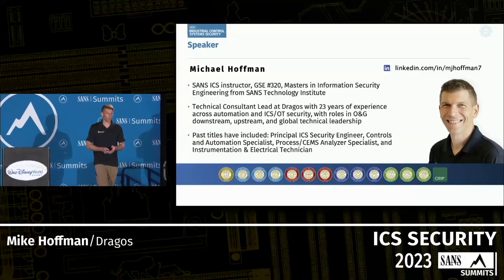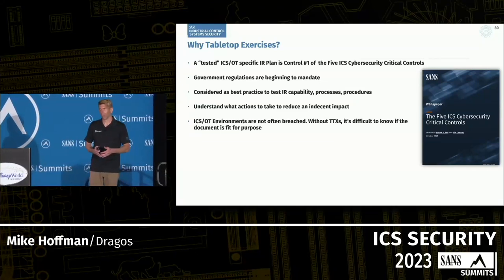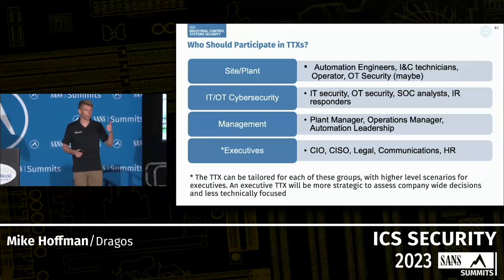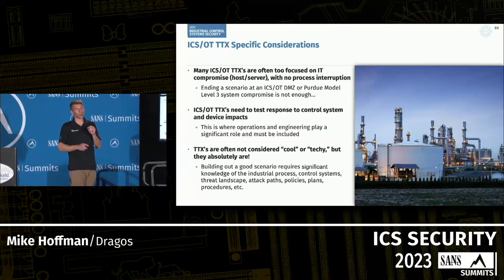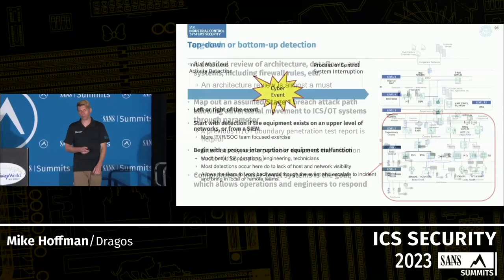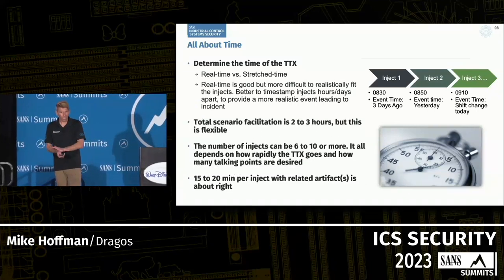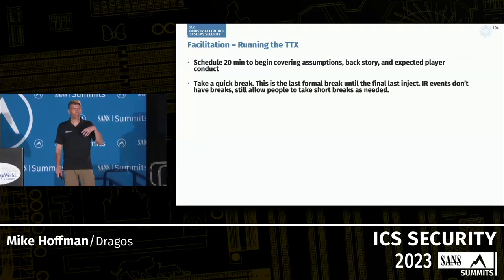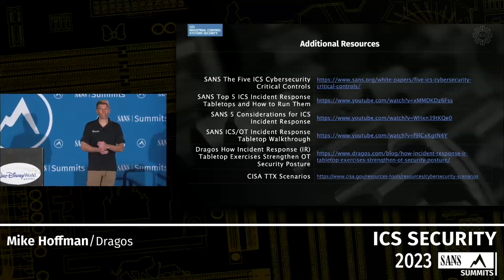Testing Operational Effectiveness of Control 1 of Five SANS ICS Cybersecurity Critical Controls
SANS ICS Security Summit 2023
Developing and Running ICS Tabletops: Testing operational effectiveness of Control 1 of the Five SANS ICS Cybersecurity Critical Controls.
Speaker: Mike Hoffman, Instructor, SANS Institute

The Five SANS ICS Cybersecurity, Critical Controls whitepaper outlines that developing an ICS-specific Incident Response (IR) plan is a primary control. Therefore, asset owners and operators should be focused on creating an IR plan to support event root cause determination and know how to respond if an ICS-focused cybersecurity incident is raised. Developing and running Tabletop Exercises (TTXs) is a critical element of the overall IR planning process and one that should be carried out regularly. This talk will provide insights into leveraging scenarios to build an effective TTX that will test the response capabilities documented in an IR plan. In addition, the talk will share experiences gained from developing and running TTXs targeting different organizational areas ranging from c-suite to IT/OT cybersecurity staff and engineers/operators.